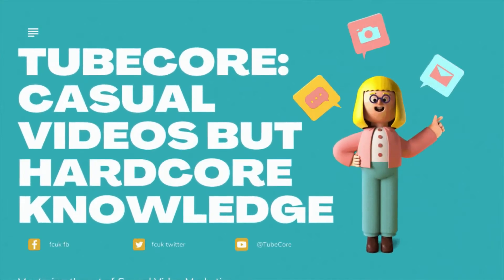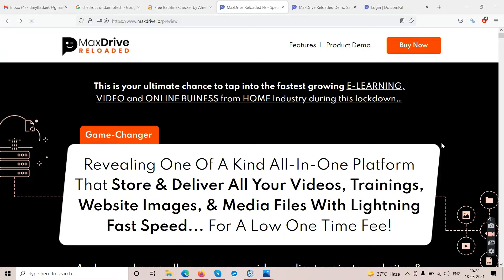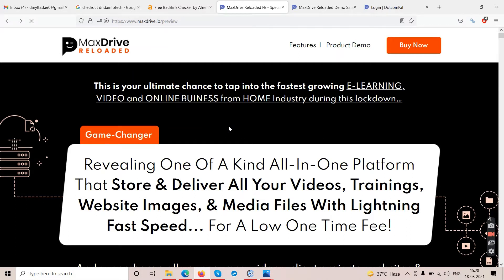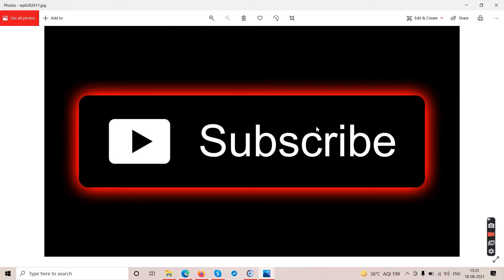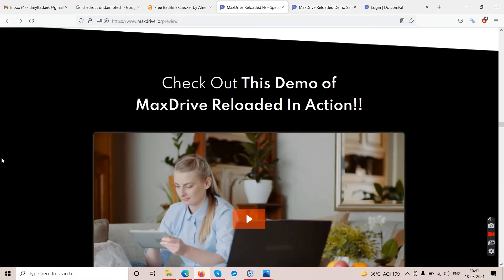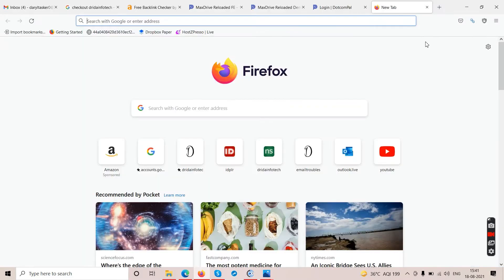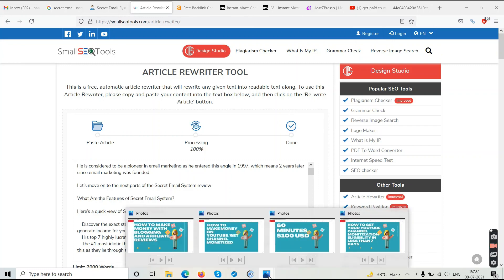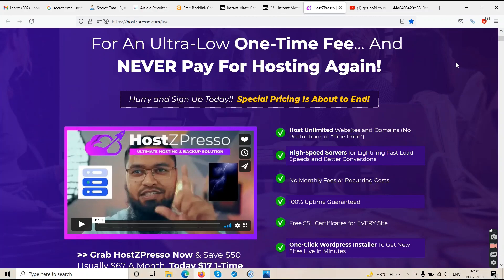MAXDRIVE REVIEW| MaxDrive Reloaded Reviews| (Warning): Watch Till The End Before Leaving GoogleDrive